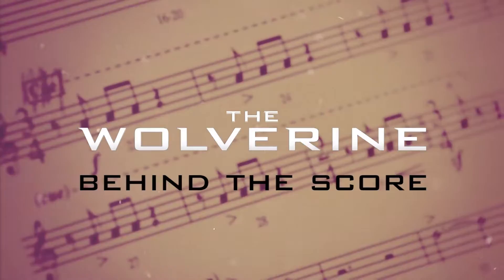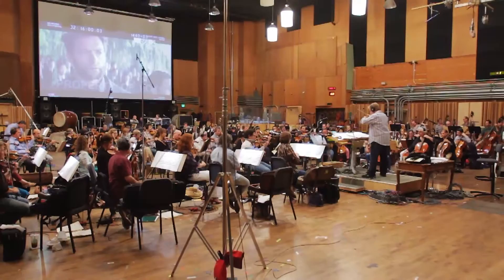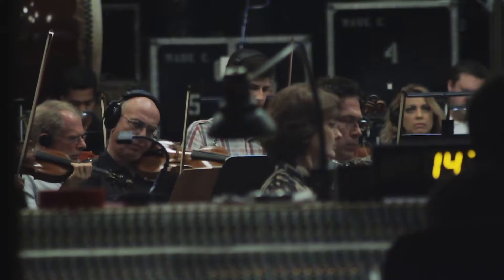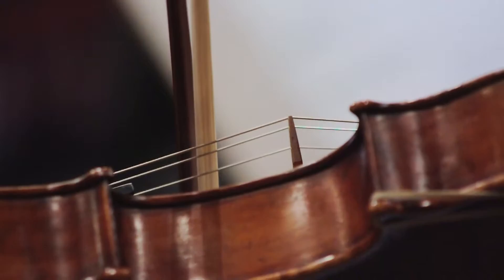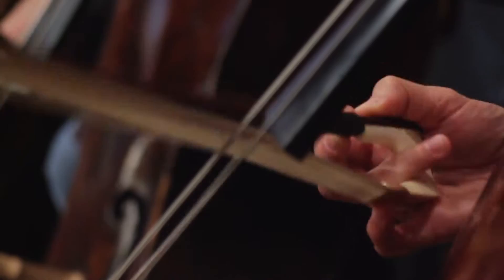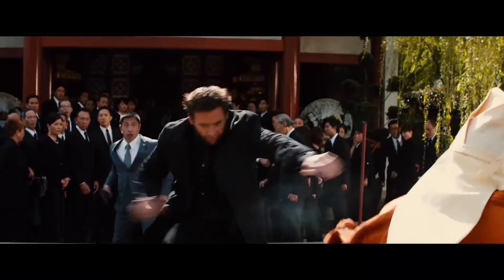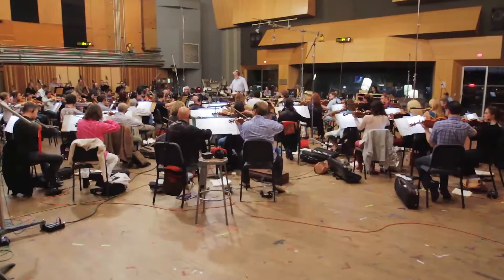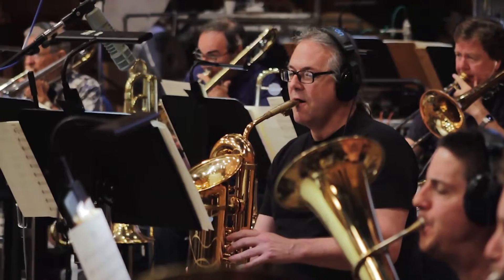Behind the Score of The Wolverine with Marco Beltrami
Composer Marco Beltrami gives viewers an inside look into the making of the score for The Wolverine, currently the number one film worldwide. Recorded with a full orchestra, Beltrami explains his composing process, reteaming with director James Mangold and making this comic book character come to live.

Beltrami recently participated on the Musical Anatomy of a Superhero Panel at Comic Con 2013